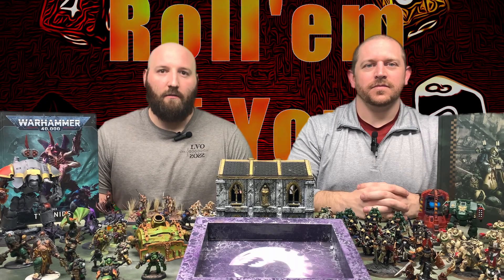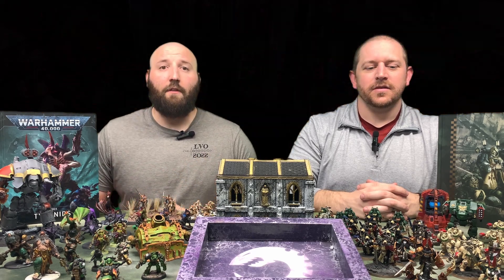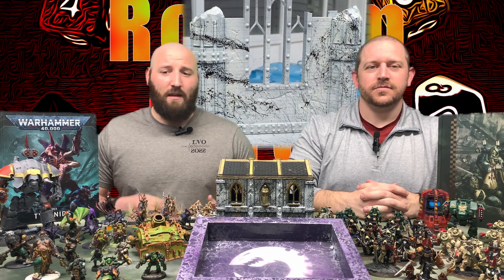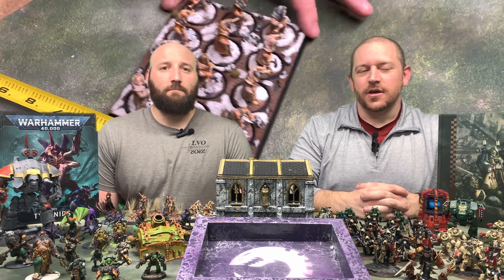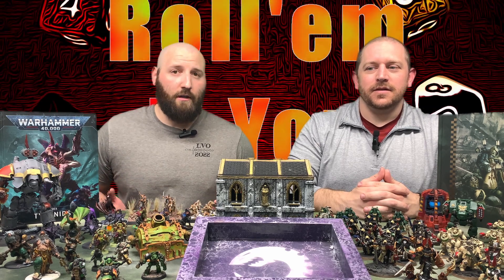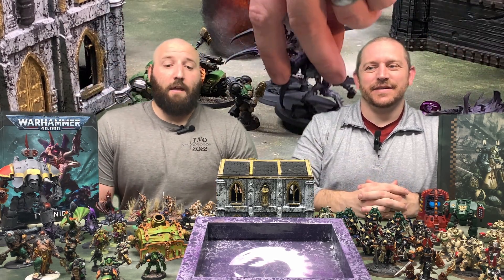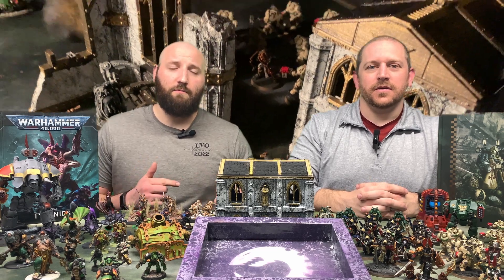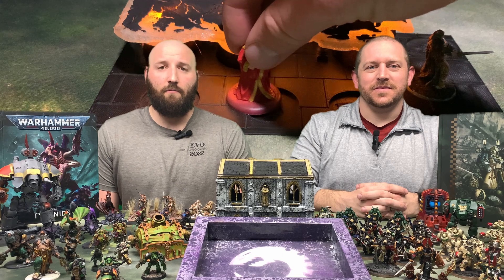Welcome to the Channel!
We finally filmed an Into!

Membership Link!